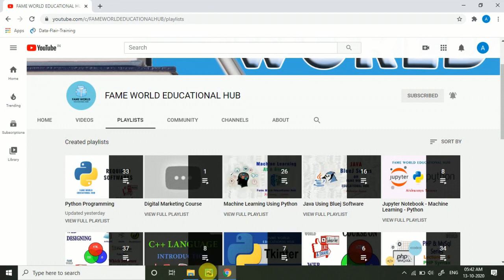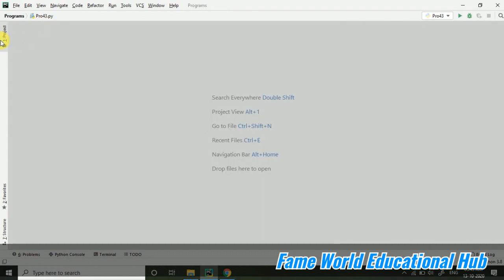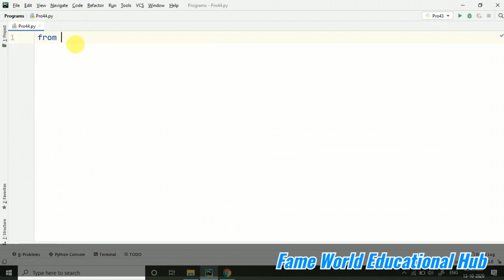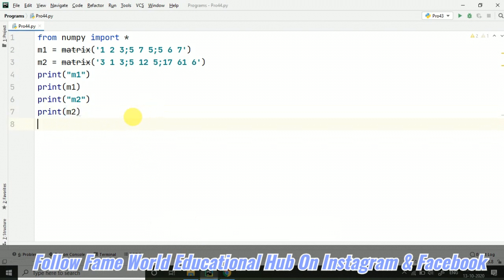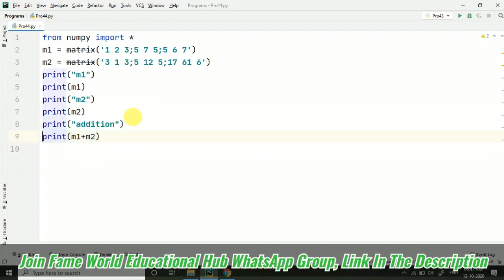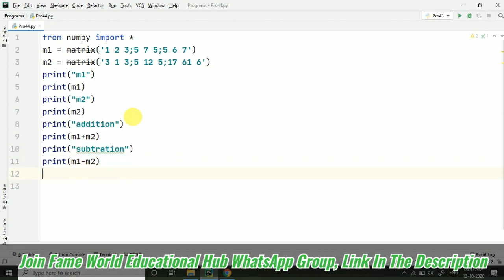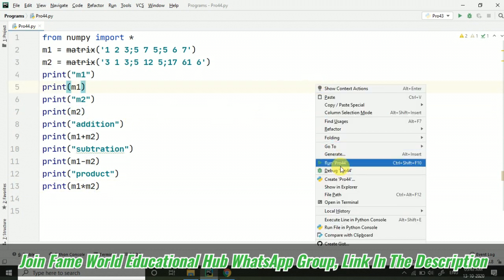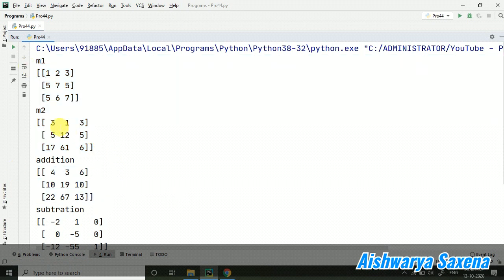#41 - Numpy Matrix - Addition, Subtraction, Product of Matrices - Numpy Module - Python Programming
This video Lecture contains the demonstration of Numpy Matrix - Additiion, Subtraction and Product of Matrices - Numpy Module - Python Programming